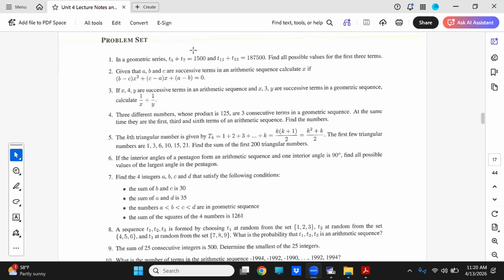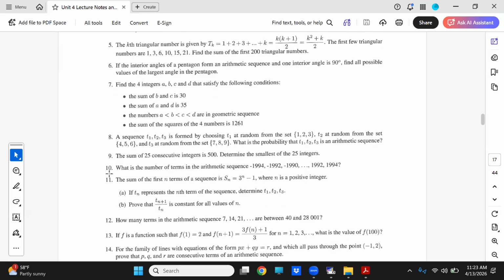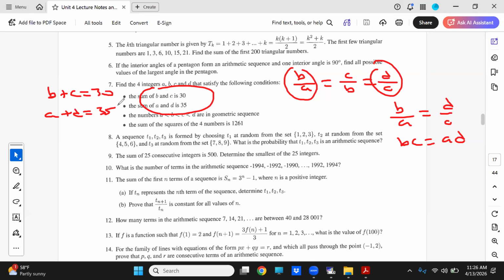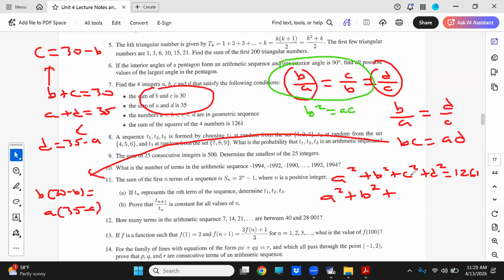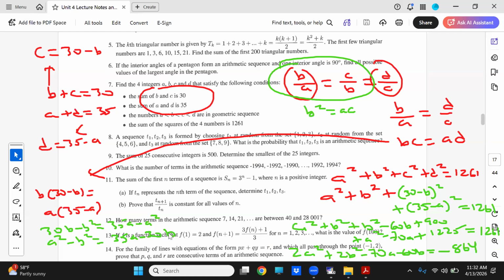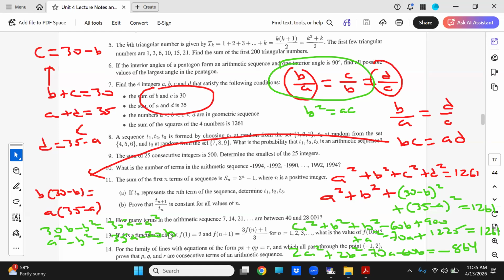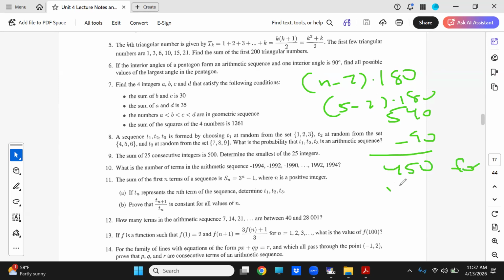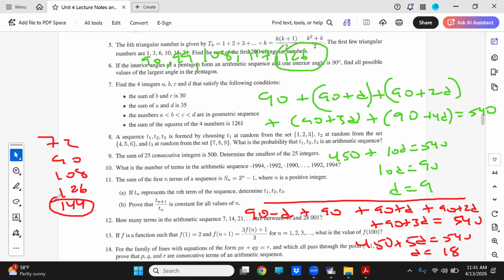Precalculus BC Honors Unit 4 Lesson 3 Spring 2026